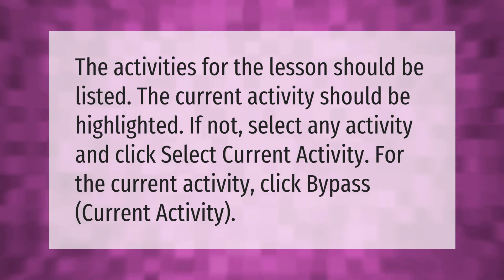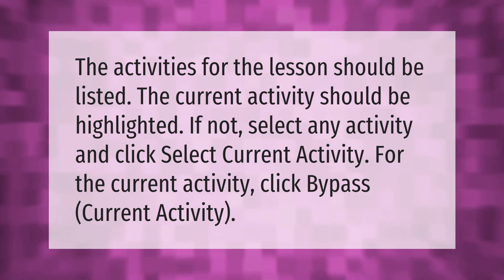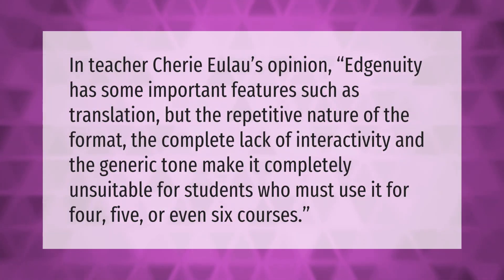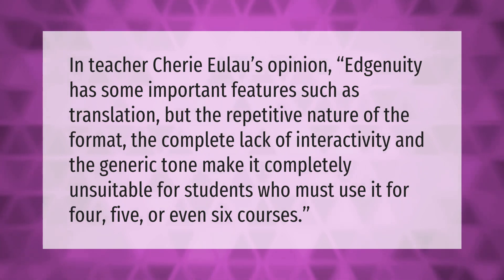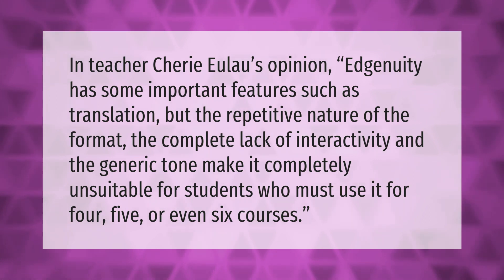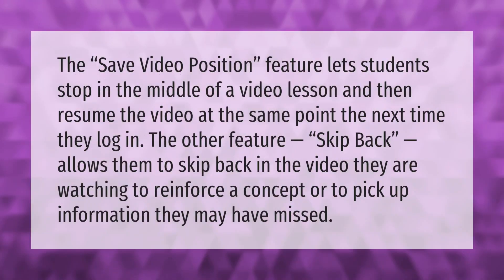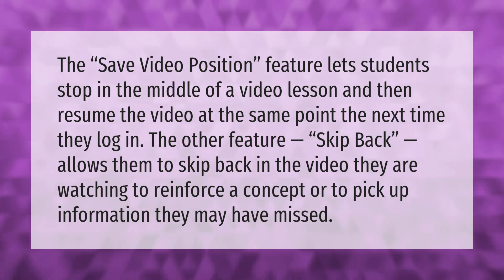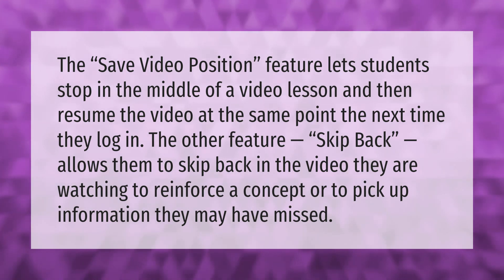How do I bypass Edgenuity lessons?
00:00 - How do I bypass Edgenuity lessons?
00:34 - Why is Edgenuity so bad?
01:04 - How do you skip acellus videos?

Laura S. Harris (2021, September 18.) How do I bypass Edgenuity lessons?
    AskAbout.video/articles/How-do-I-bypass-Edgenuity-lessons-262921